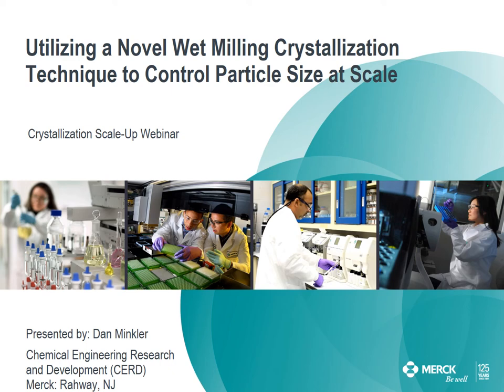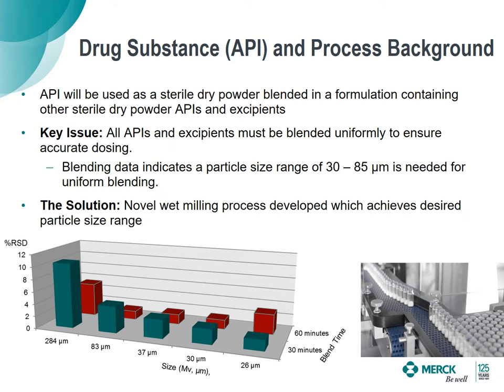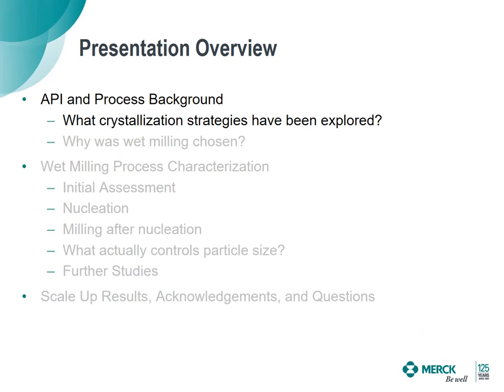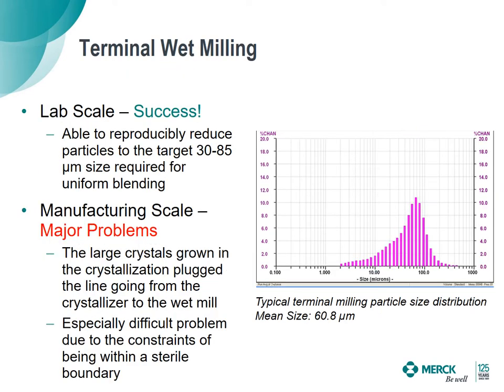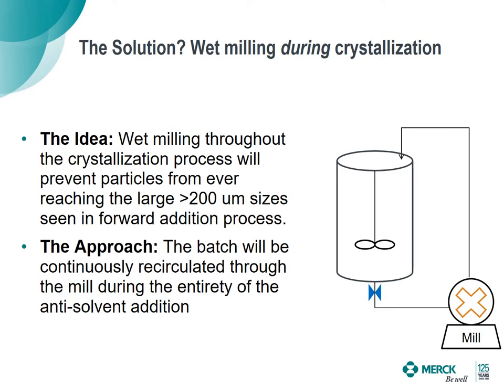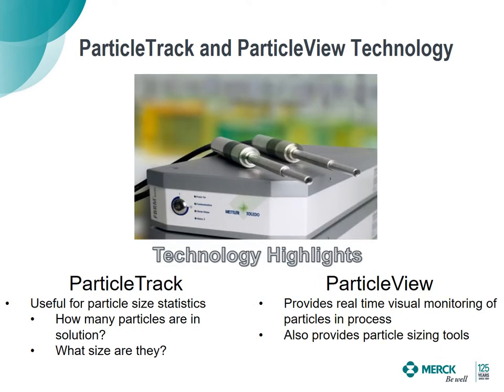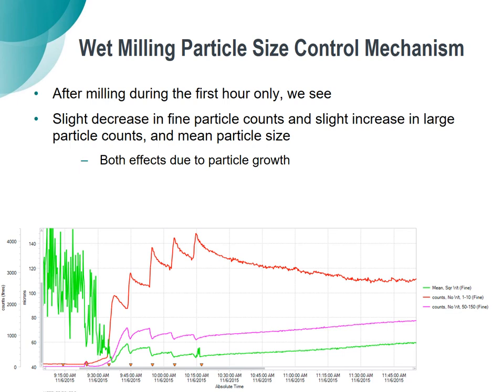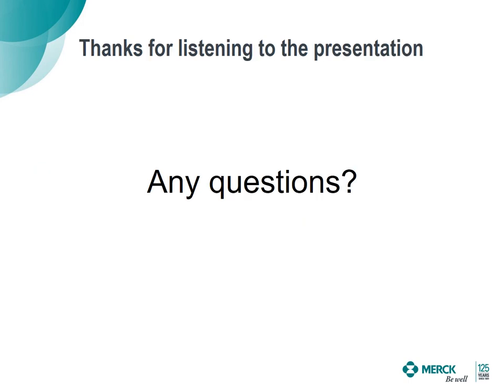Wet Milling Impact on Particle Size - Webinar Presentation - METTLER TOLEDO - EN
Dan Minkler details the development, understanding, and scale-up of an aseptic crystallization that results in an acceptable uniformity of the final drug product formulation.